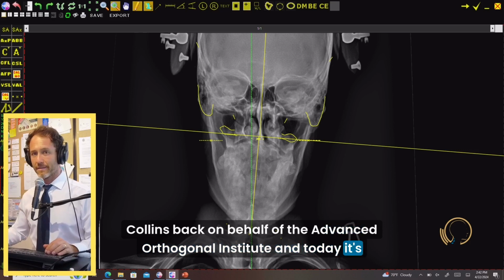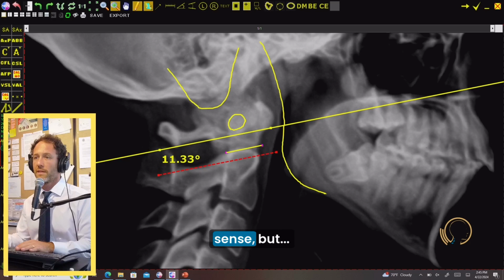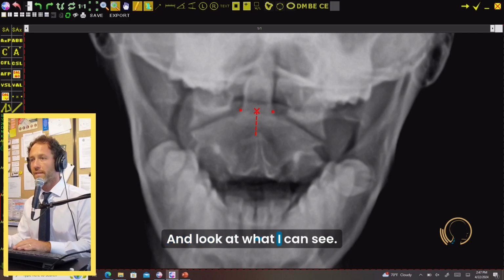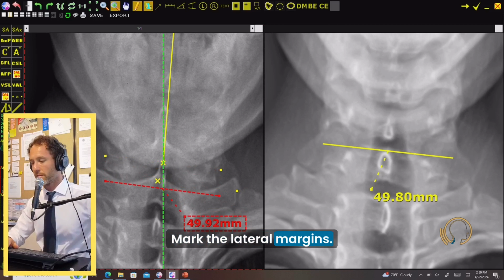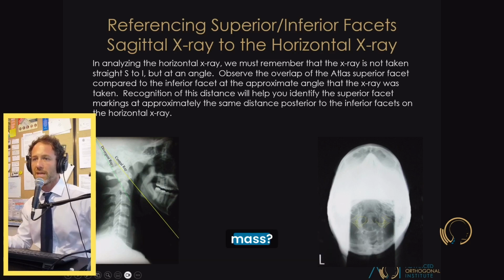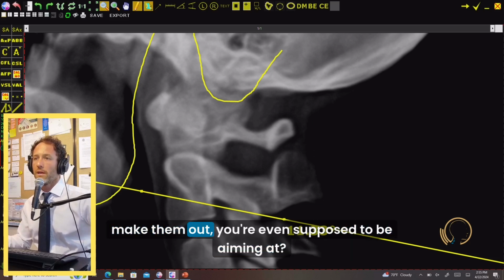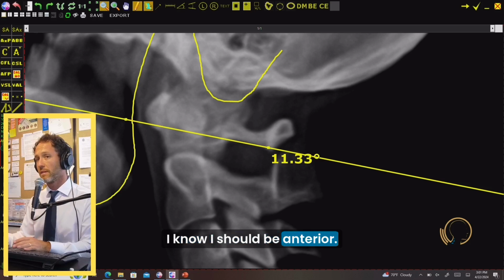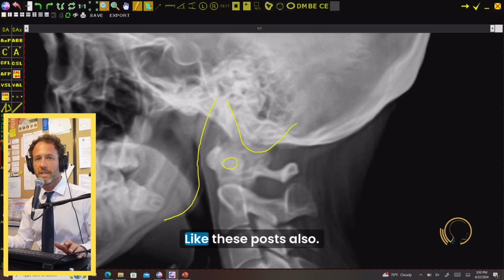Dimensional Transpositioning | AdvO X-Ray Analysis w/ Dr. Collins